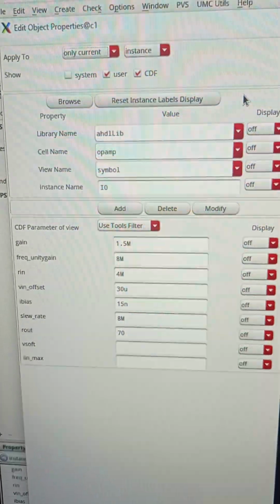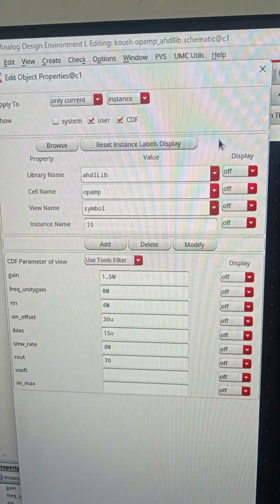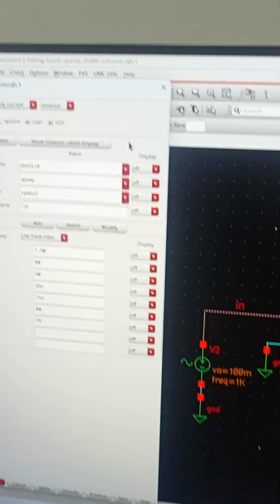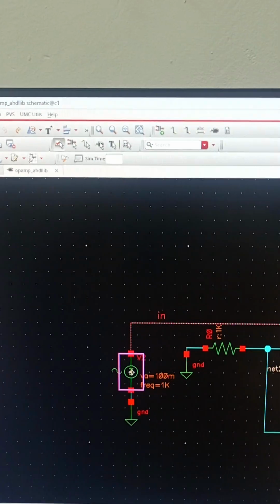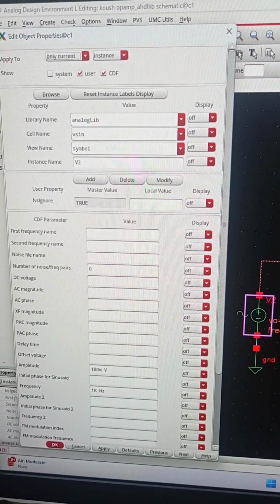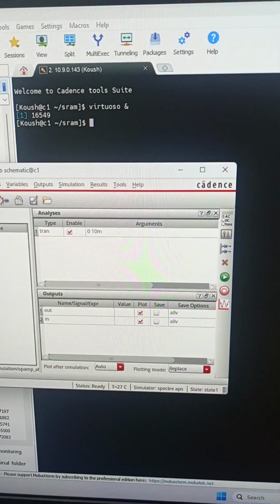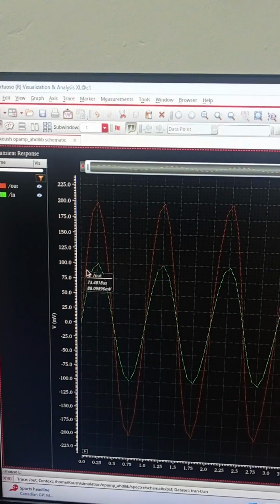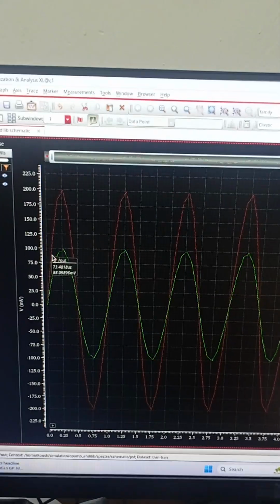Cadence Virtuoso: Opamp Simulation Using AHDL Library | Quick Guide for Analog Designers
Learn how to quickly prototype opamp circuits in Cadence Virtuoso using the built-in AHDL library. This step-by-step tutorial demonstrates how to simulate a non-inverting amplifier without designing the opamp from scratch—perfect for students, analog designers, and researchers looking to save time during simulations.

✅ No custom opamp design needed
✅ Use AHDL opamp for quick functional testing
✅ Ideal for academic projects and analog circuit prototyping

Topics Covered:
Using AHDL opamp in Cadence Virtuoso
Building a non-inverting amplifier circuit
Running simulations with minimal setup